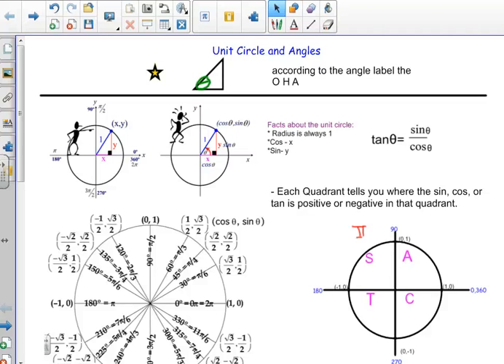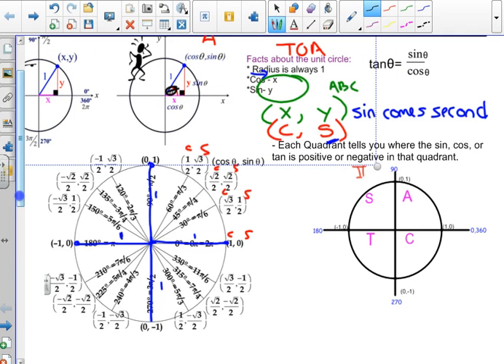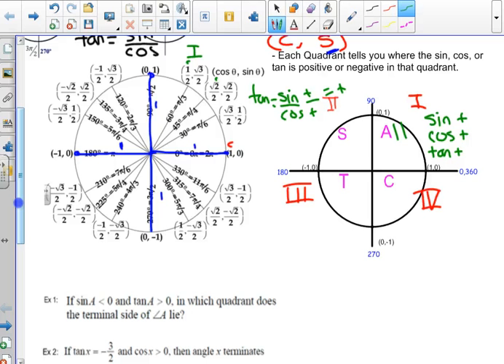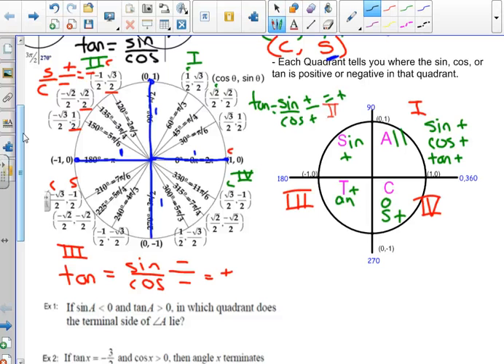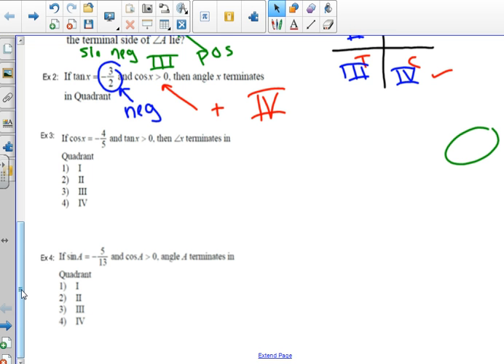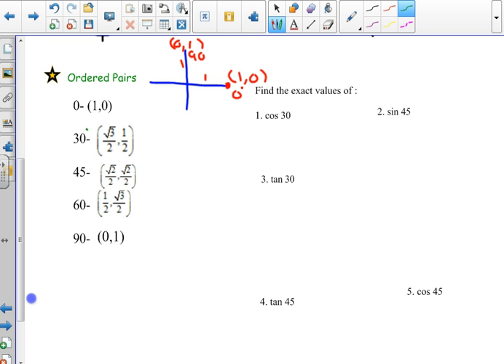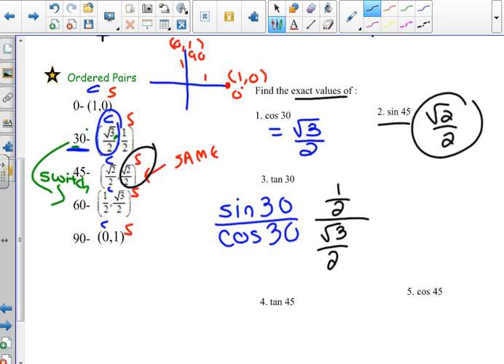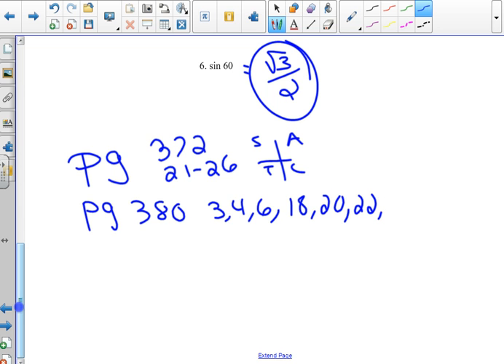Algebra2Trig (Lesson 9.3) - Unit Circle and Angles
In this lesson students will learn about the unit circle and the SIN, COS, & TAN of special degree measures.